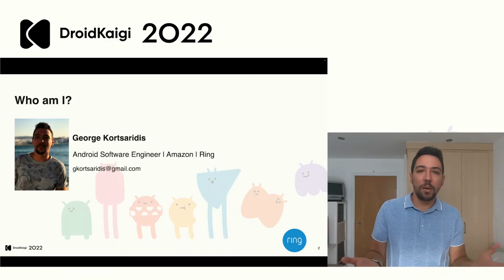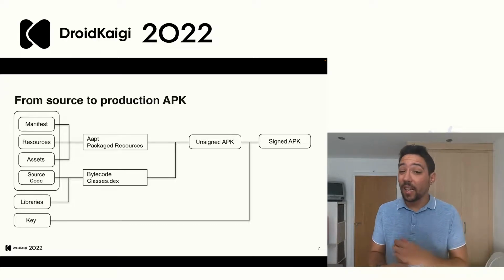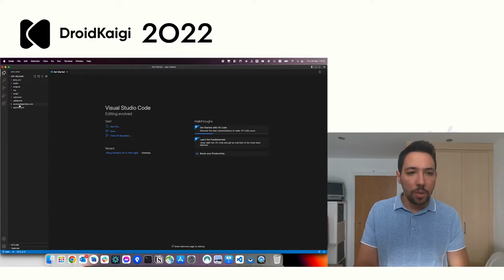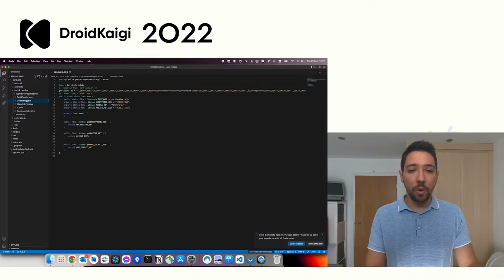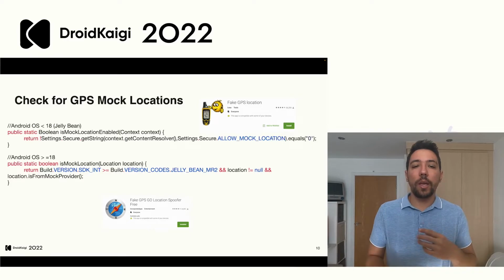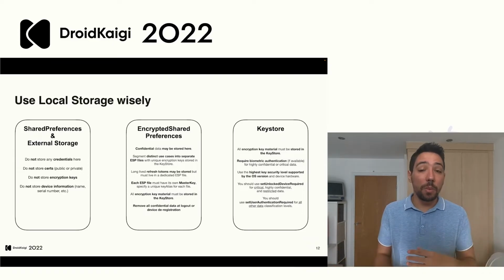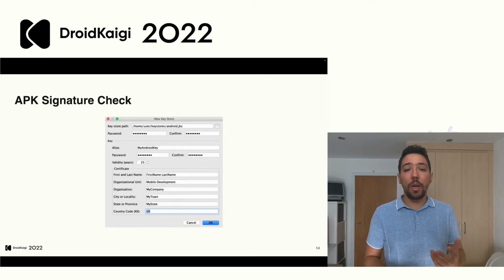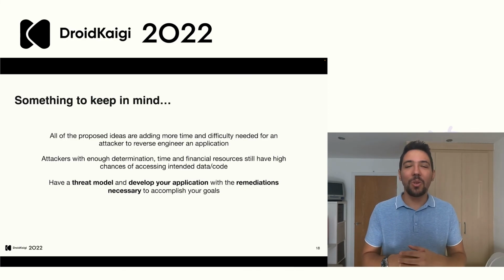DroidKaigi 2022 - The art of hiding sensitive info in plain sight | George Kortsaridis [EN]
An android application usually holds sensitive information, like names, tokens and even sometime bank data that we would NOT like to fall into the wrong hands. These days applications can be reverse engineered, and reveal a great chunk of their code. In this session, we will find out exactly which parts of our code can be hacked, and we will also look at ways of securing our data. in plain sight!

DroidKaigiとは

DroidKaigiはエンジニアが主役のAndroidカンファレンスです。Android技術情報の共有とコミュニケーションを目的に、2022年10月5日(水)、6日(木)、7日(金)の3日間開催されました。

YouTubeのコメント・チャット欄やソーシャルメディアでの発信等にはDroidKaigi行動規範を適用します。をご一読ください。

What is DroidKaigi

Organizers will enforce this code on the social media and YouTube comments and chats as well